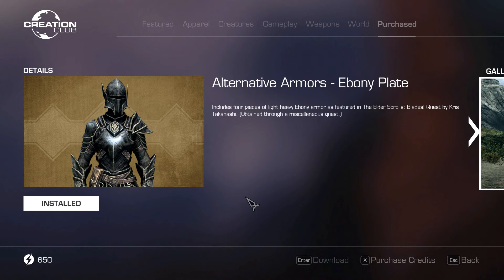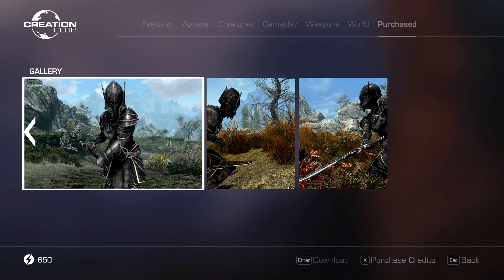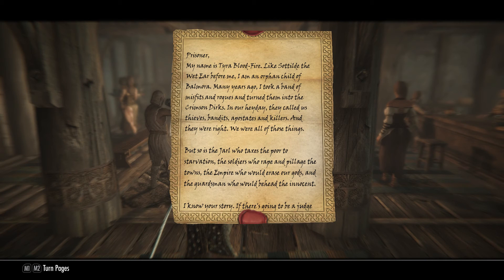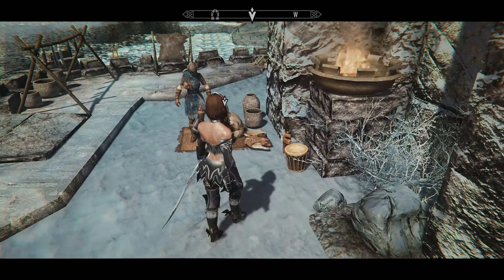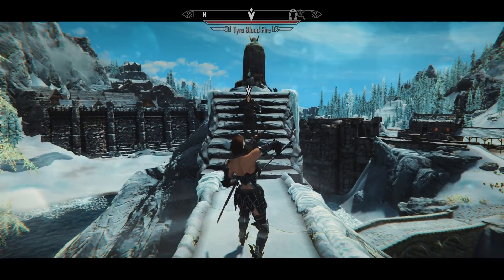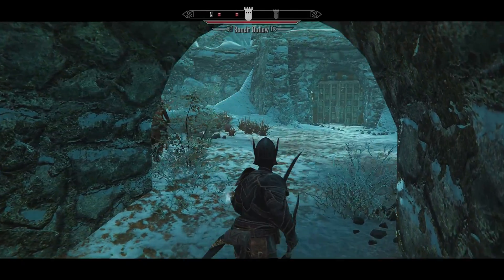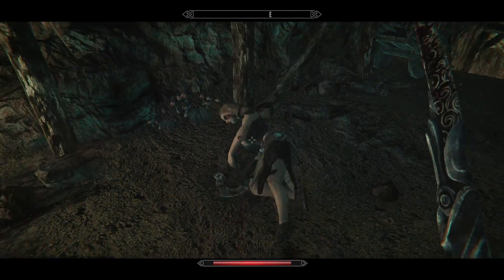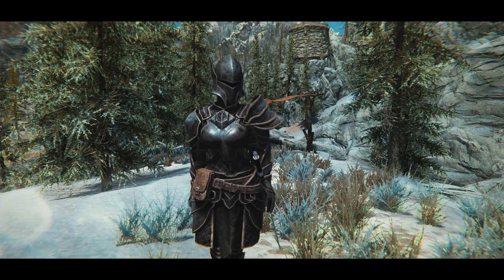Skryim Se: Ebony Plate Creation Club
Whats up everyone its Onglor. Today we will be taking a look at the Ebony Plate armor. This mod is a creation club mod for Skryim Se.